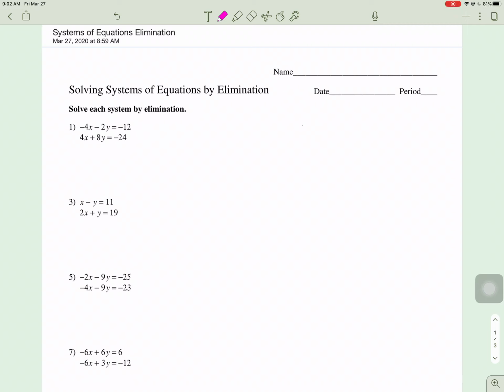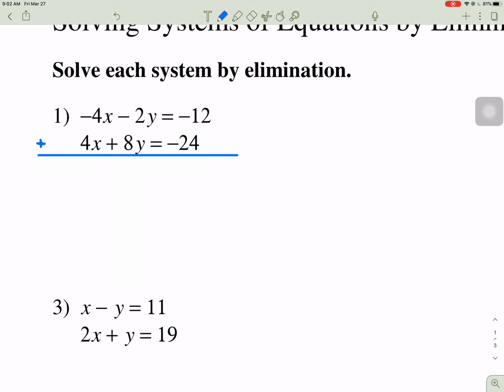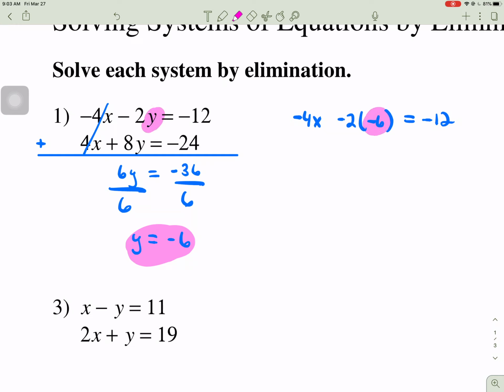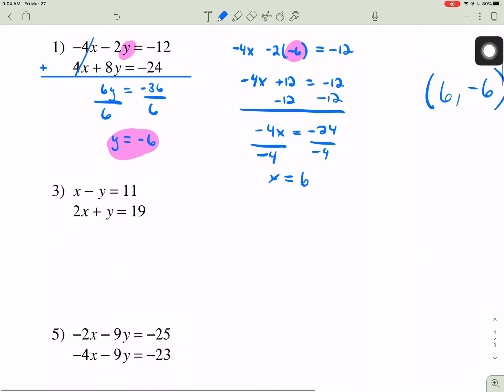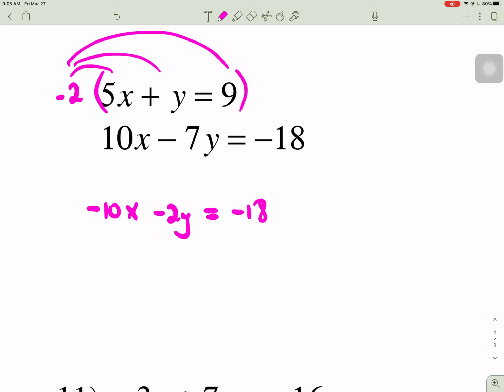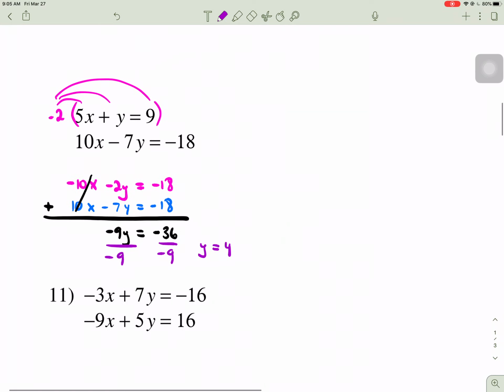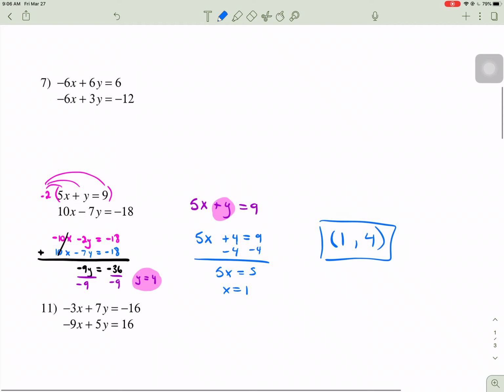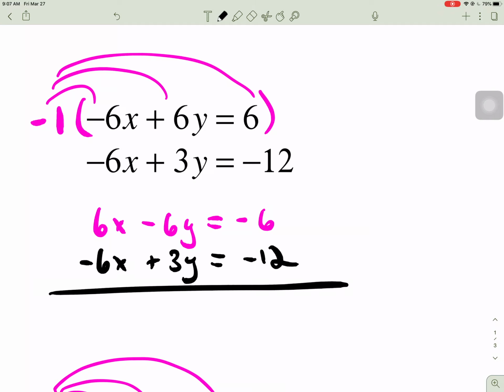6. Solving systems using elimination